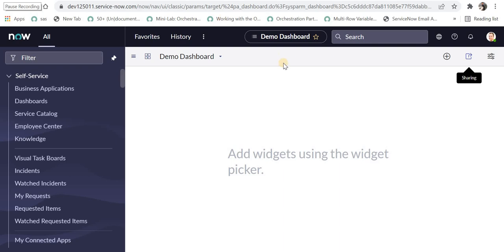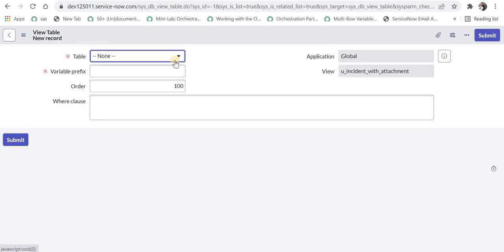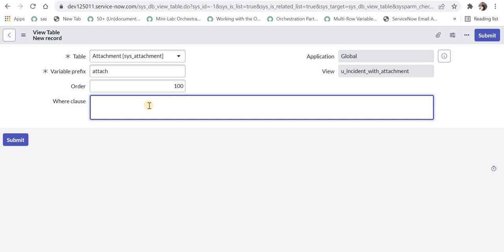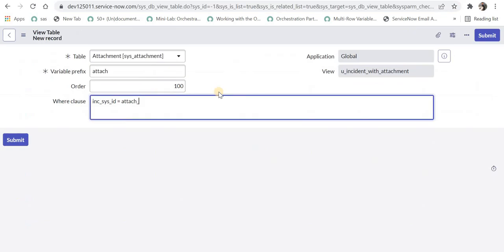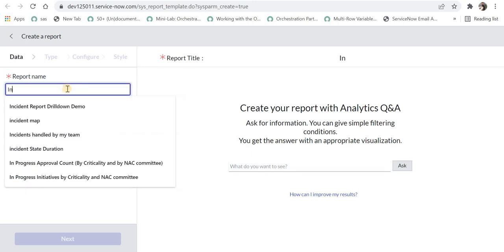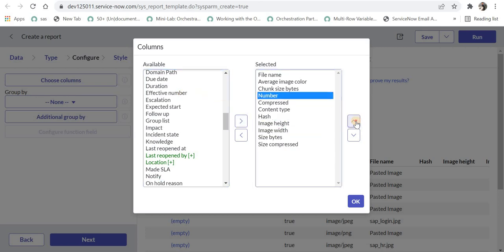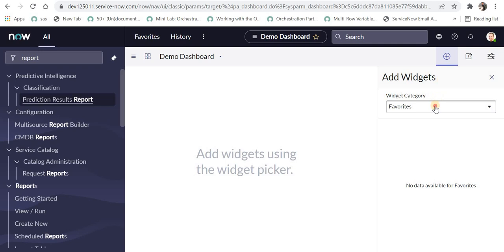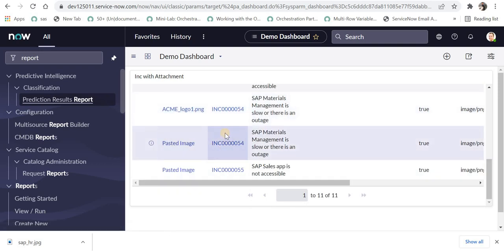How to download Attachments from a report in ServiceNow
I was recently asked if we can display list of attachments in the reports and be able to download them as well. So, I came with a logic and created a report with them and they were able to download the attachments as well.

00:00 - Use Case
00:32 - Demo